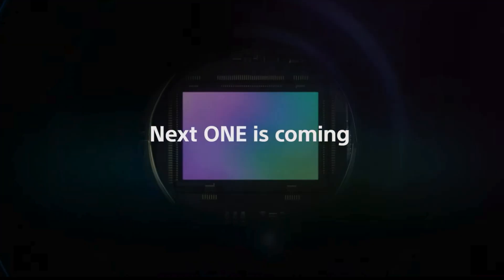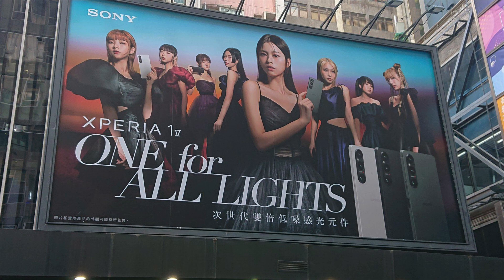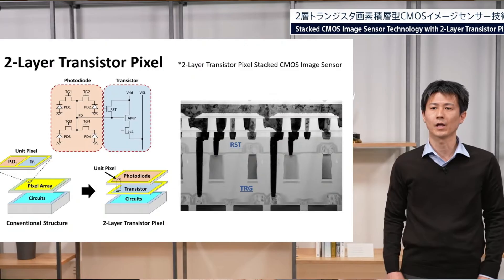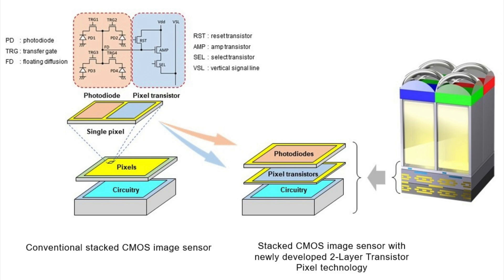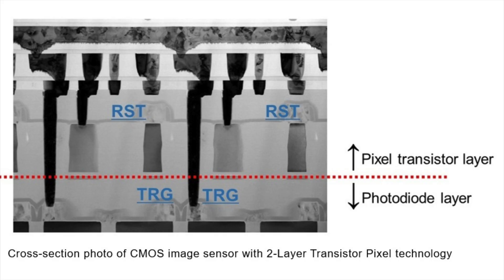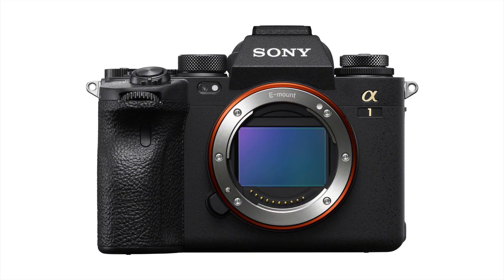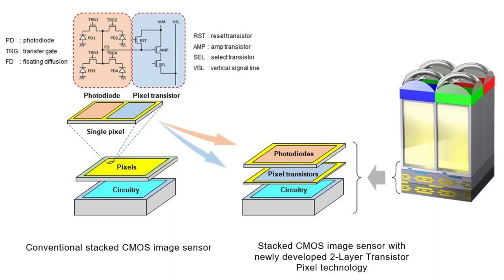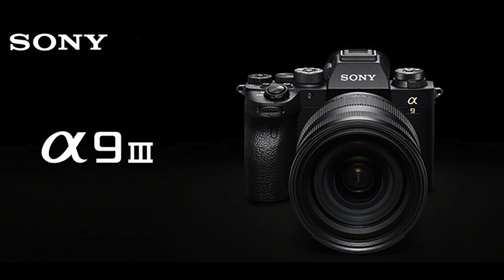The upcoming Sony Xperia 1 V will feature the world's first dual layer sensor camera!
Let's dig into the specs of this new sensor that surely will find it's way in future professional E-mount cameras too!

it promises twice the light gathering capability of current sensors!

NOTE: As I was just reading a physics text I made a Lapsus and in the video I kept saying electrons instead of photons :)